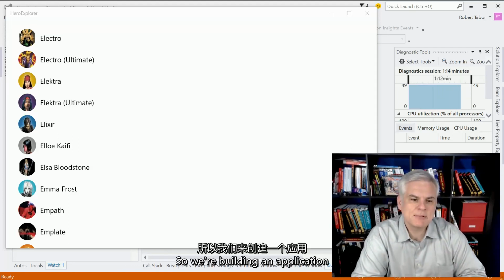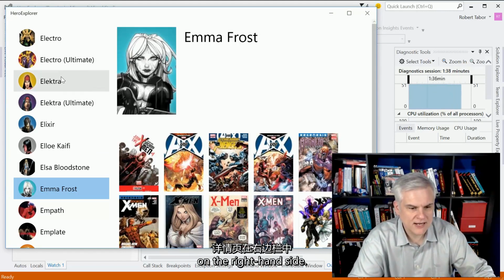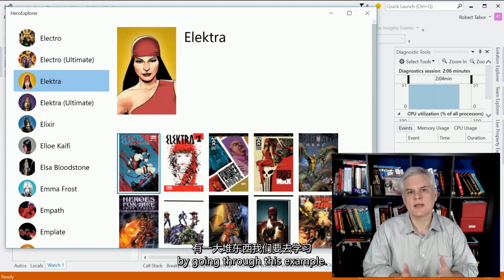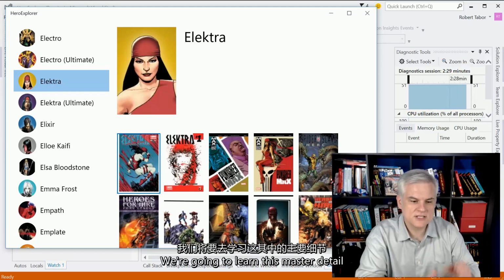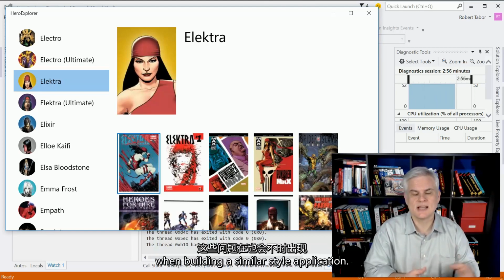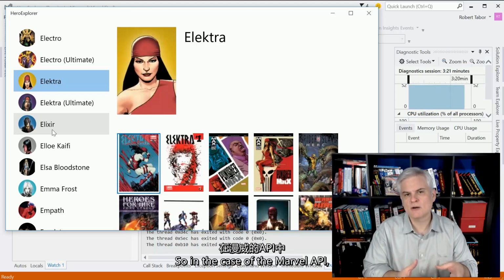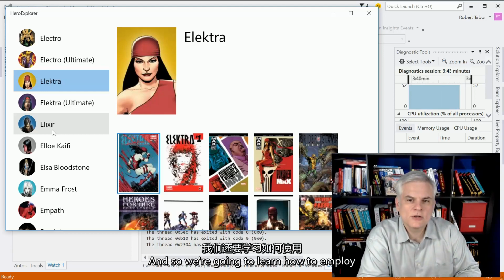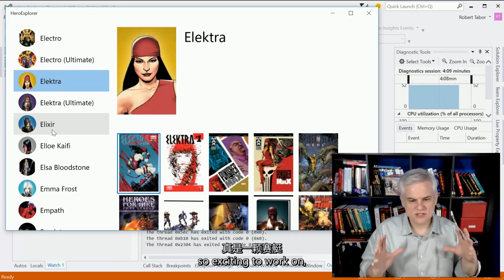UWP 开发入门教程合集71